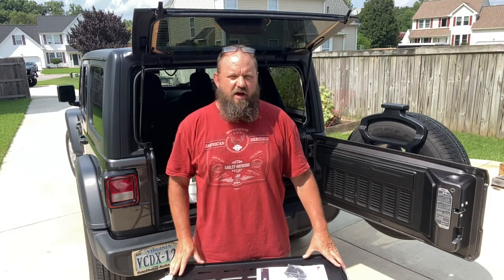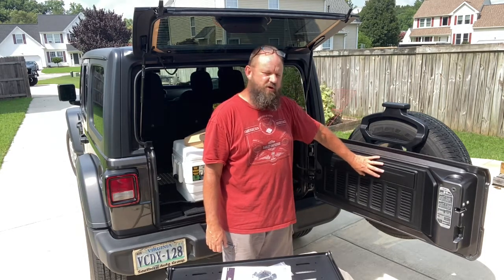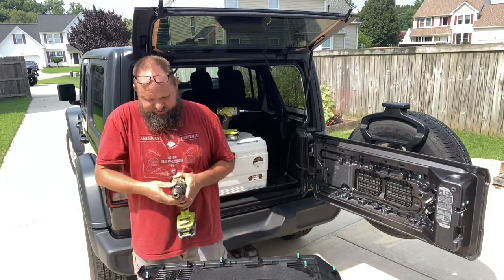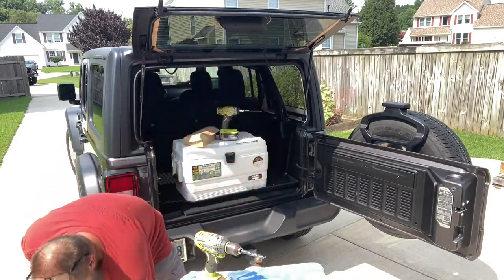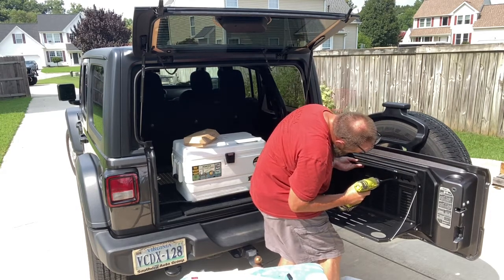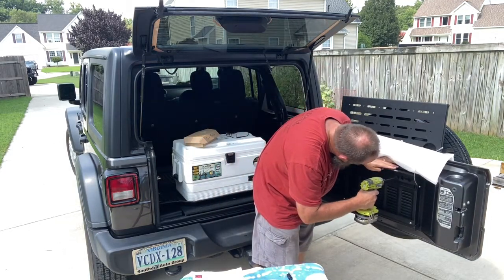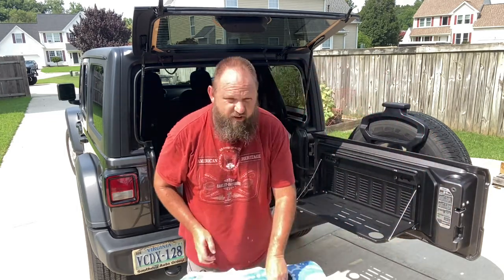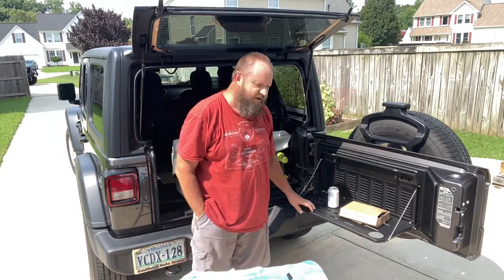Rough Country Tailgate Table Installation on a 2020 Jeep Wrangler JL Unlimited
Not tinkering on a Sportster in this video, not even messing with a motorcycle. I am installing the Rough Country  Folding Tailgate Table on my 2020 Jeep Wrangler JL Unlimited.  Nice little fold down tailgate table. Seems to be well built and the finish is nice. Simple to install and handy to have.

Bonus it was really hot outside so you get to watch me sweat and drop the little bushing for the tailgate table a couple of times :)

for Sportster, motorcycle, Jeep, DIY and other tinkering.

Until next time... Build. Tinker. Ride.